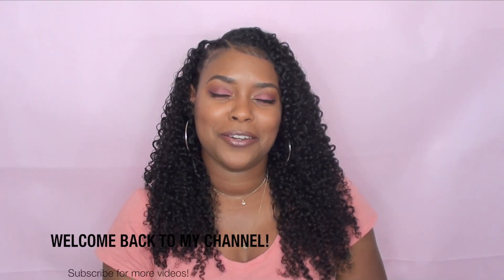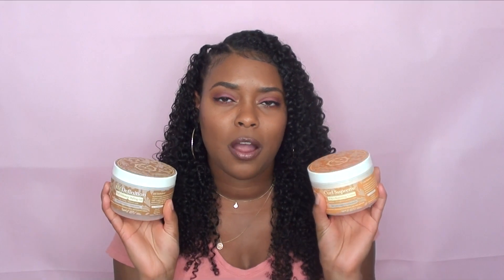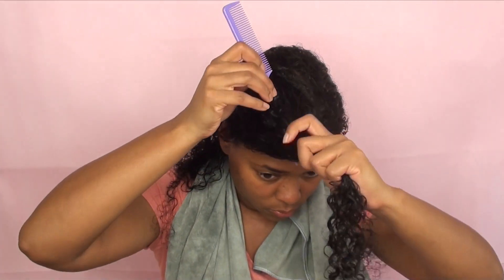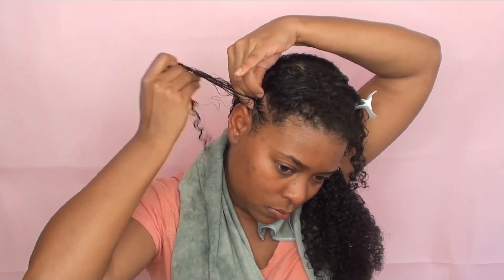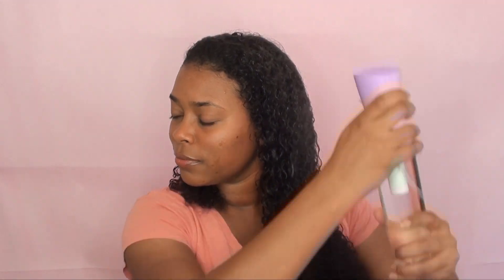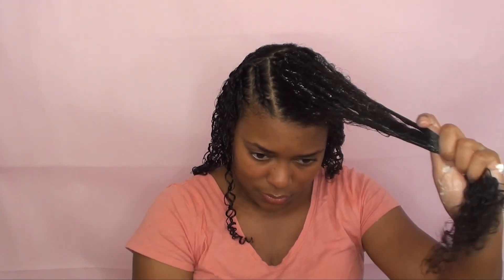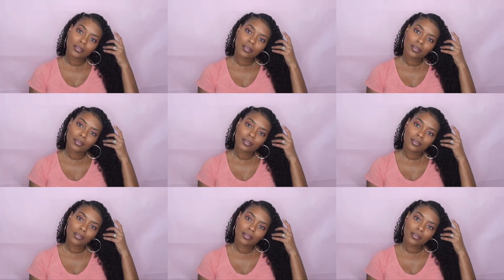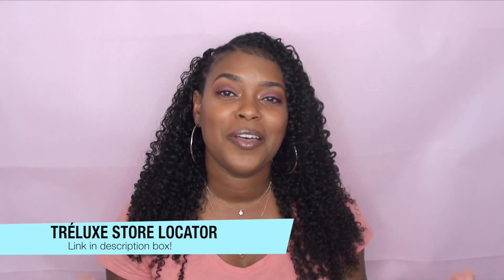TréLuxe at Walgreens + Hair Tutorial | CurlyNiqueNique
- Hi! Definition Curl Enhancer Styling Gel

I only recommend products or services I use personally and believe will be good for my viewers. I am disclosing this in accordance with the Federal Trade Commission guidelines concerning the use of endorsements and testimonials in advertising.

Get $10 Welcome Bonus after your first $25+ purchase!

♥ S U B S C R I B E,   R A T E   &   C O M M E N T   B E L O W ♥